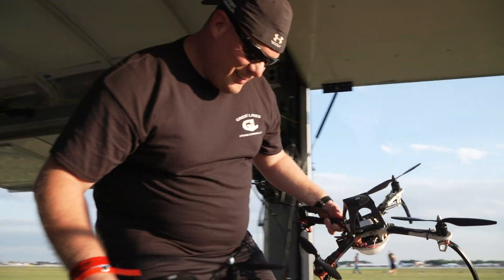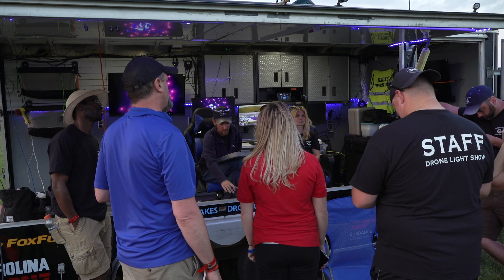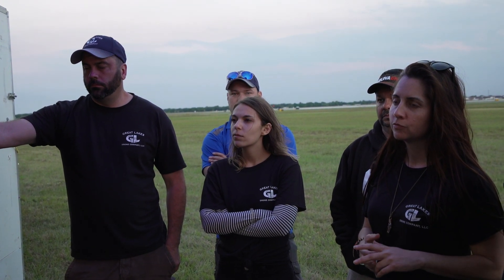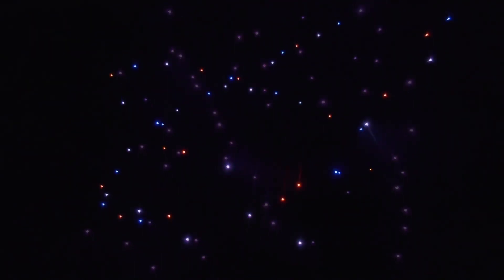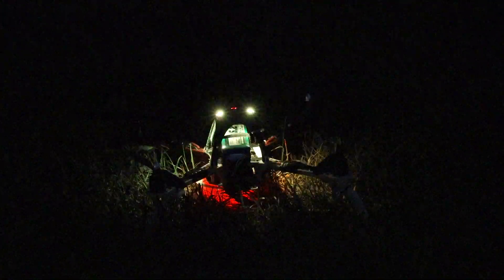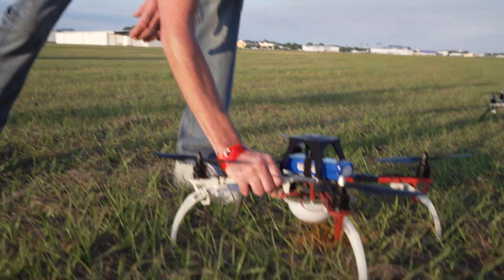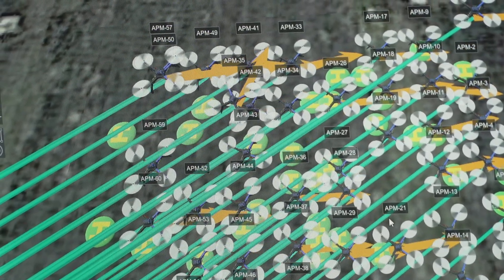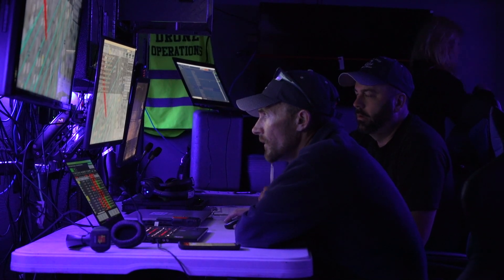Behind the Scenes of a Drone Light Show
Visitors to AOPA's Fly-ins will get a chance to see a Drone Light Show put on by Great Lakes Drone Company. We take a look behind the scenes of this aeronautical work of art.